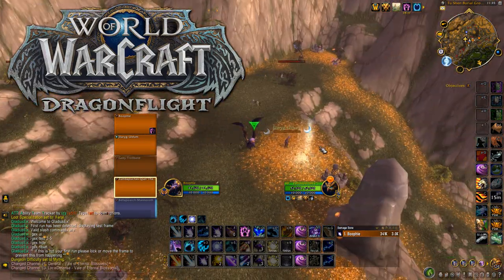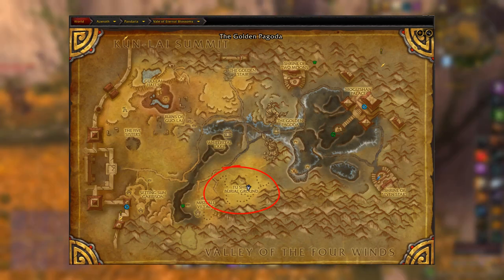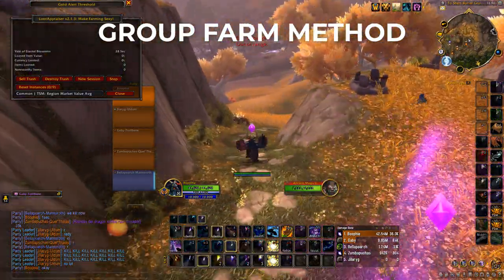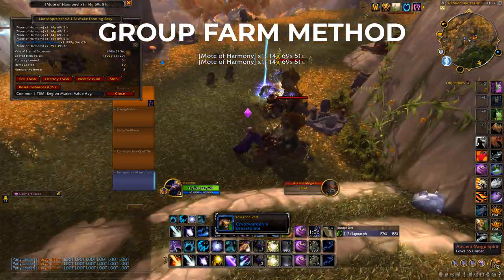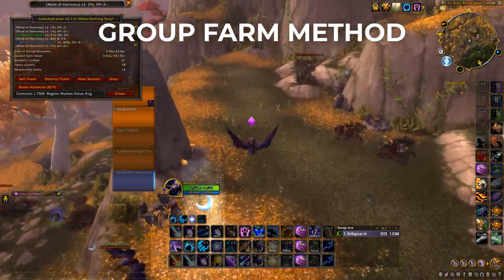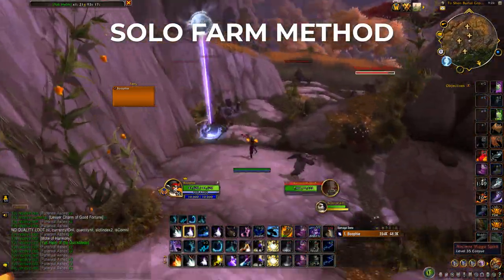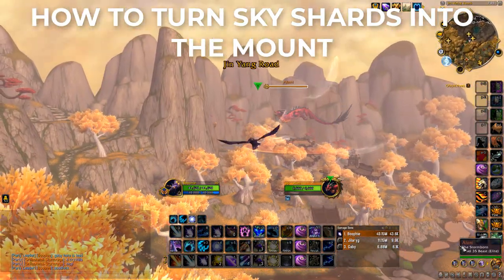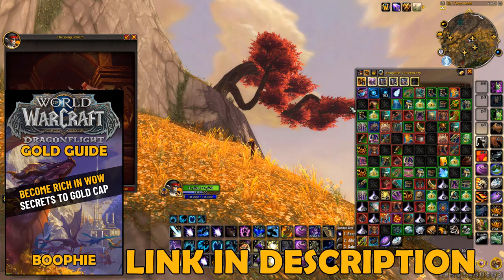Best Group or Solo Skyshard Farm Guide World of Warcraft (Mount Gold Farm!)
Hey, in this video I'll be showing the best group or solo skyshard farm guide, where you can make ALOT of gold farming skyshards which when you have 10, you can turn them into the Reins of the Thundering Ruby Cloud Serpent and sell it!